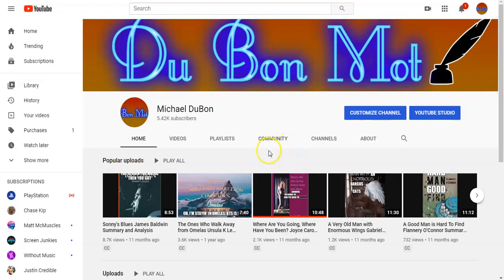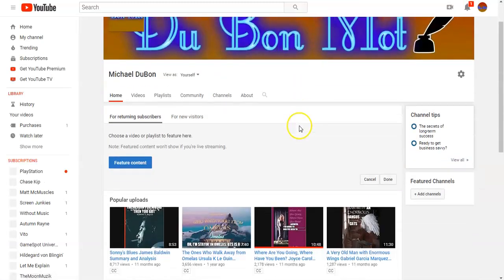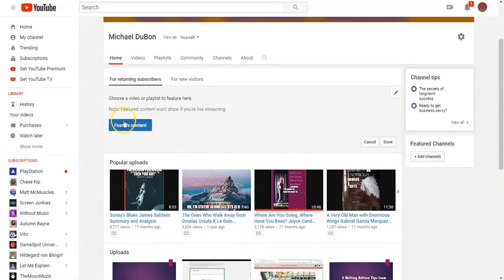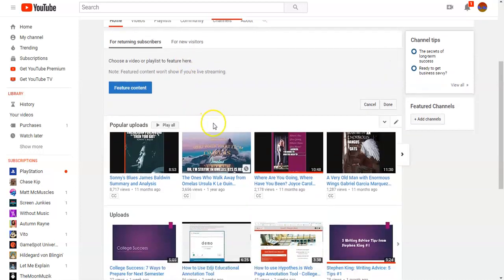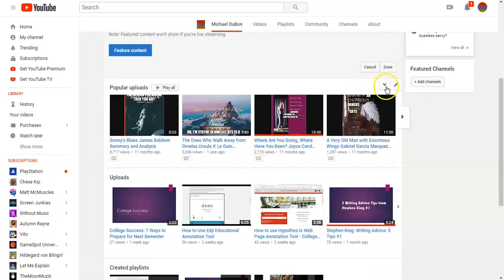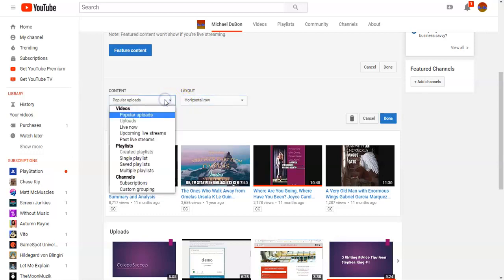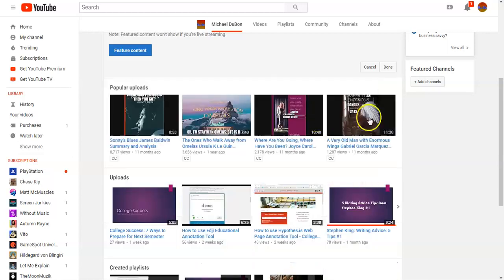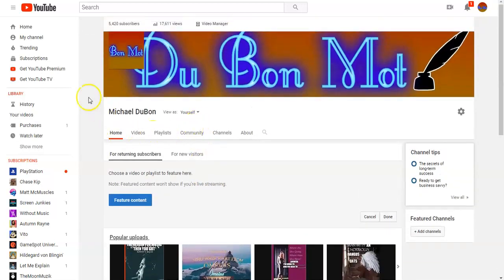How to customize your YouTube Channel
If this video helped you, please consider donating to my audiobook career so I can continue producing audio to help students and readers. Anything helps! Thank you so much:

Anything helps! Thank you so much.

- Simply Lit